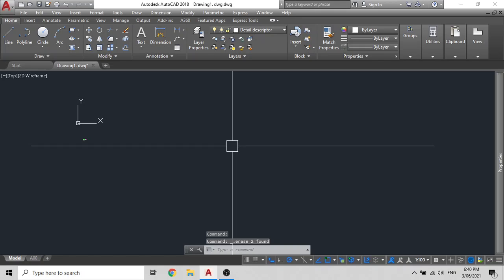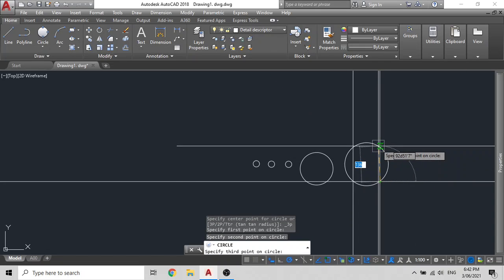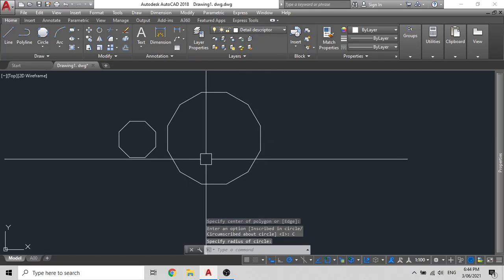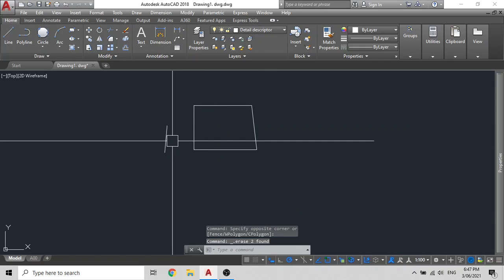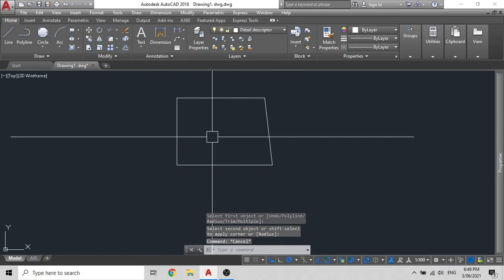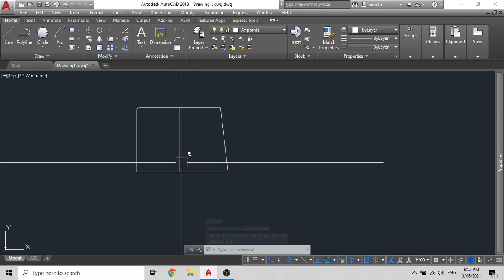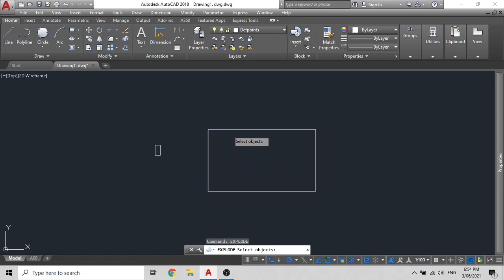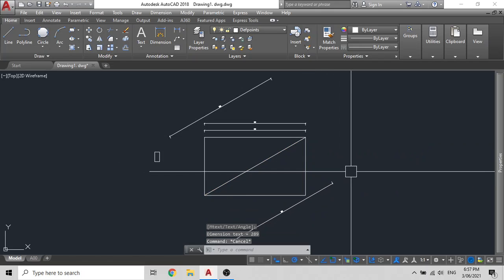AutoCAD Daily used commands Part 1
In this video tutorial i will explain the step by step procedure on how to use the basic and daily used commands for 2 dimensional drafting.